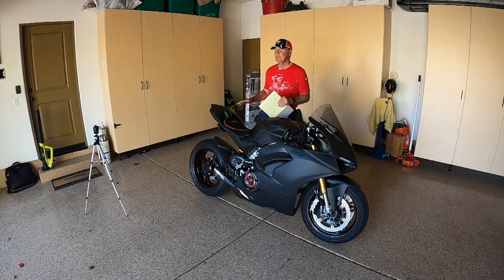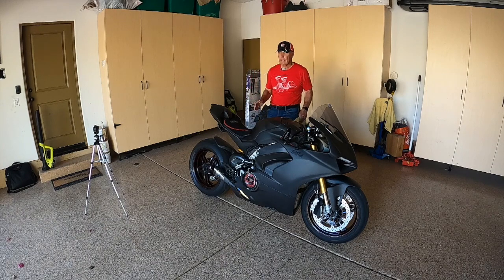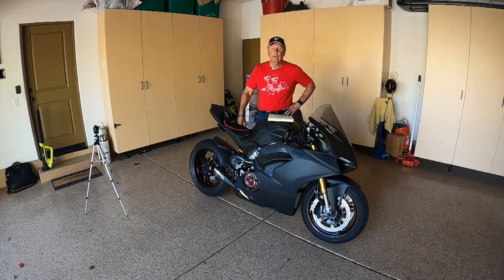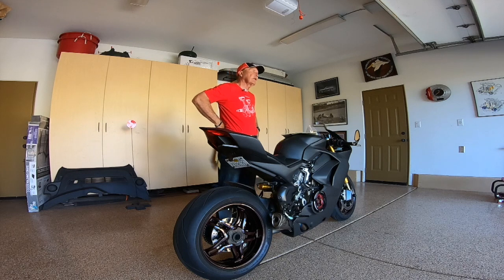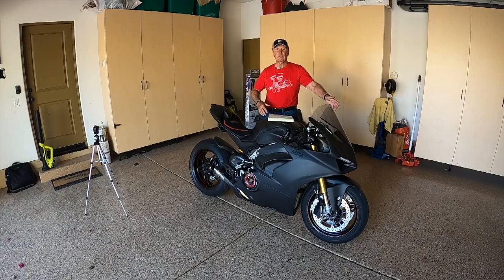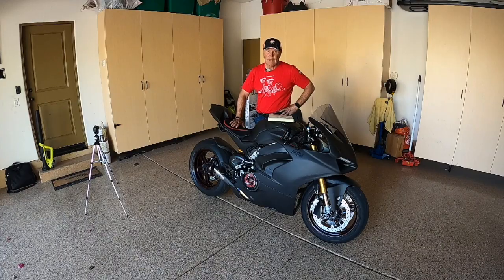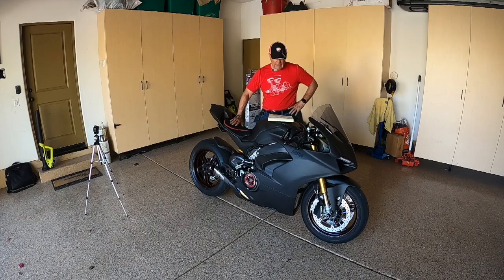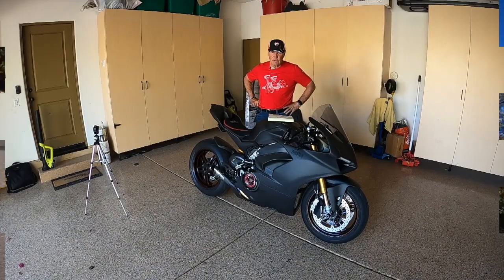Secrets of Ducati Ownerhsip, Costs & Reliability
This video is about Secrets of Ducati Ownerhsip, Costs & Reliability. My experience with 1 1/2 years of ownership of this awesome machine, The Phantom, by Jared Campisi Customs and Dado Rados Master Mechanic.
I will apologize for the sound here, my recording equipment got snaffled up and I didn't get the separate audio. I have had to enhance the native audio of the GoPro. It works but is less that perfect.
I'd love to answer any questions or comments here about the machine or other aspects of this VLOG.
Don't forget to stay safe and ride safe!
My professional maintenance is done by Moto Forza Motorcycles in Escondido, California. I can highly recommend them.